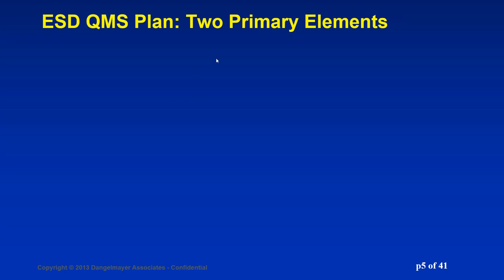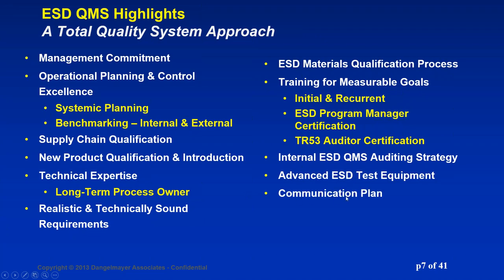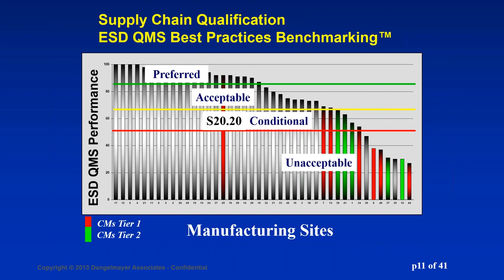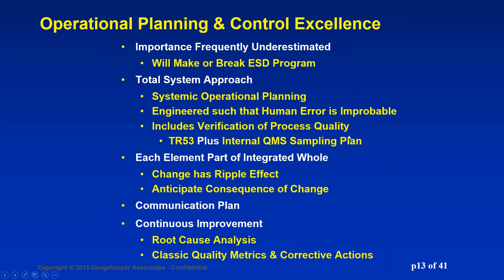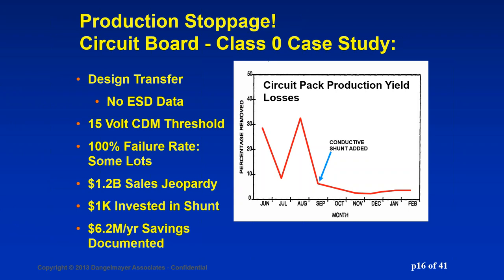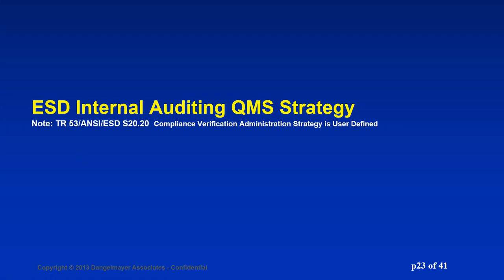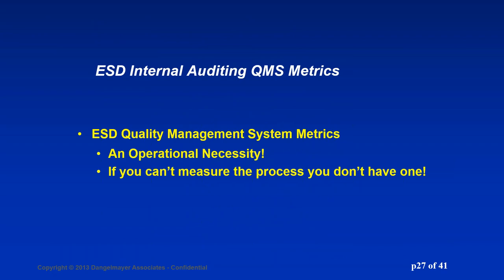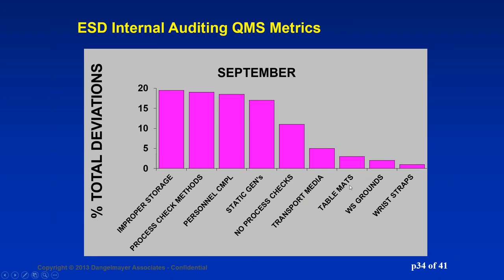ESD QMS Best Practices Strategy Including Class 0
2019 April 09
Complimentary Webinar